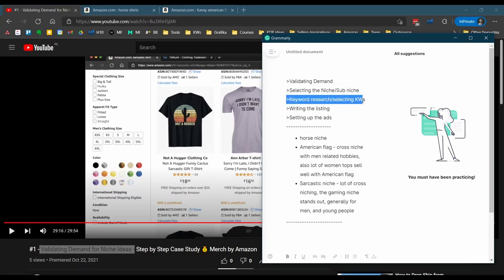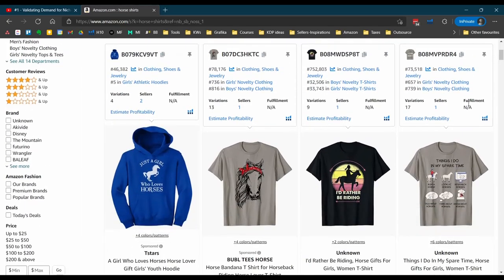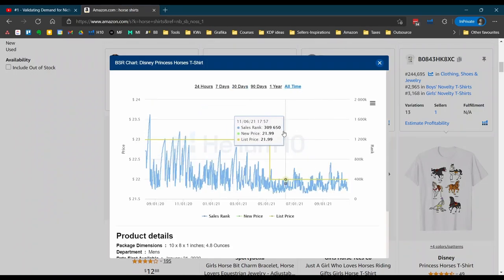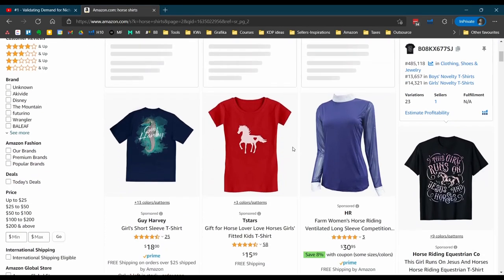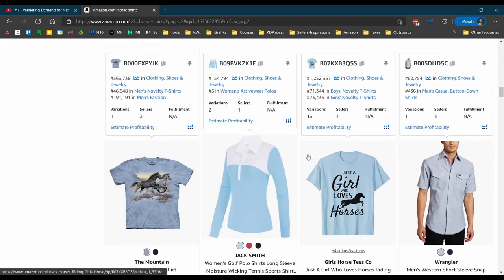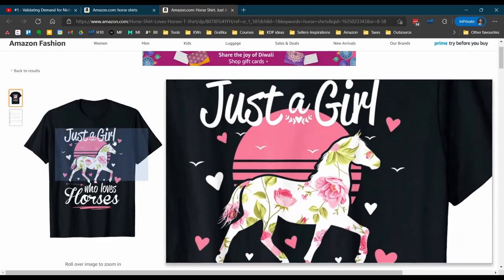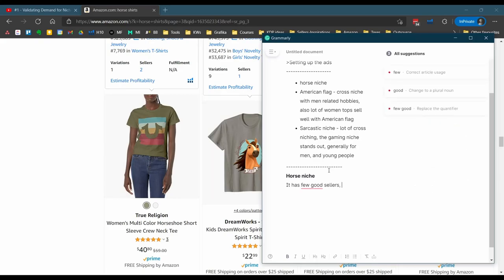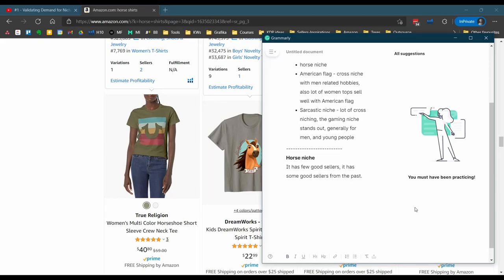Merch by Amazon Niche Research - Step by Step Case Study / Tutorial - How to Make Money 💰 2022 (#2)